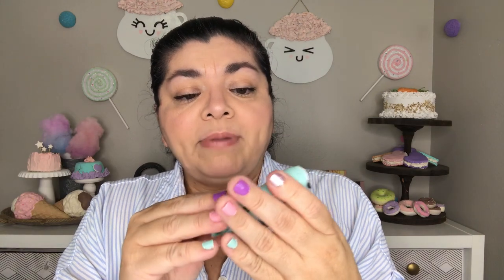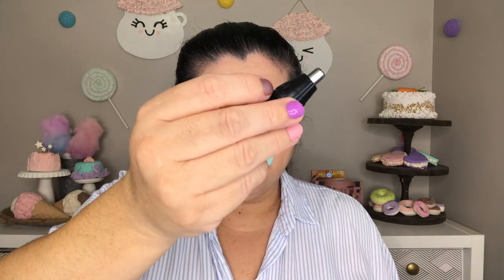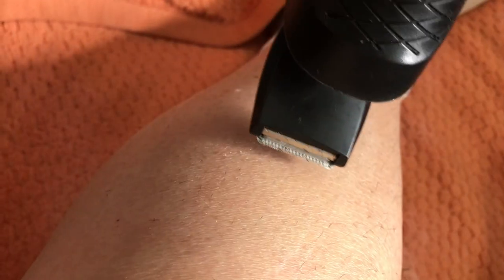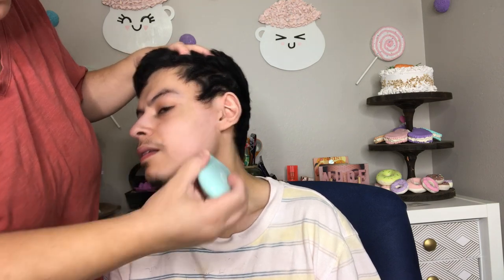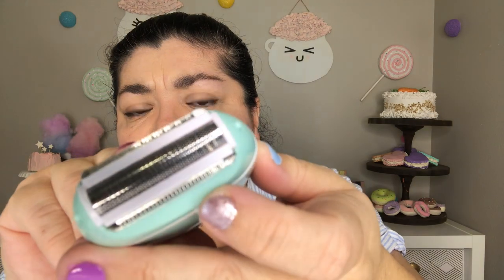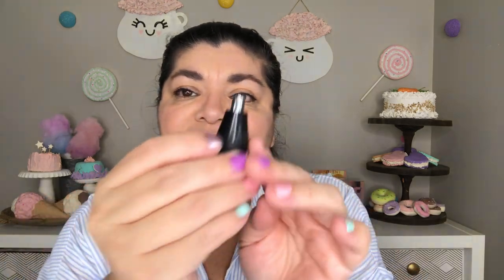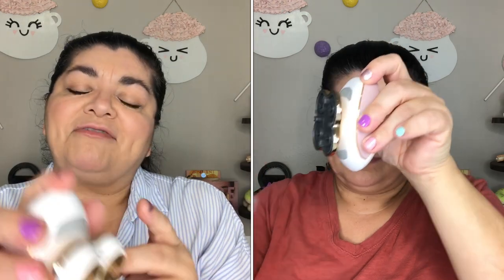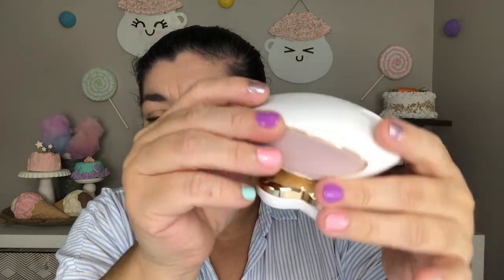TEMU Electric Razors / shavers REVIEW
In this video I review 3 different electric razors or electric shavers from TEMU. Let me know if you have tried any of these and how the worked for you.